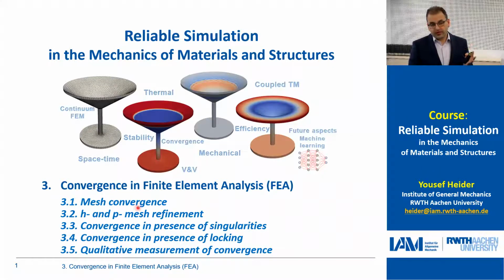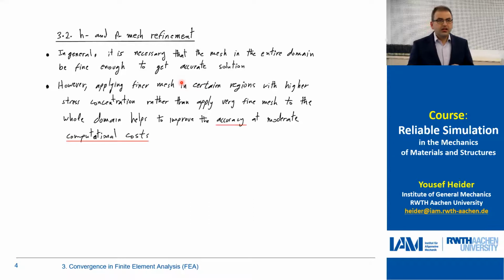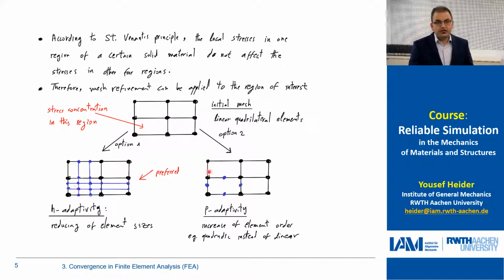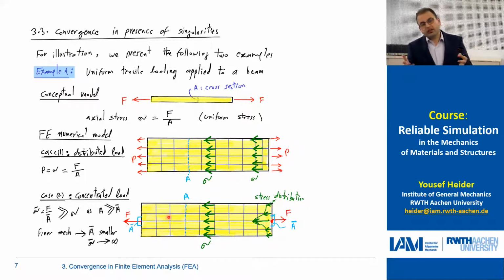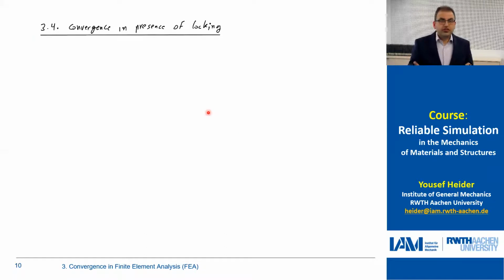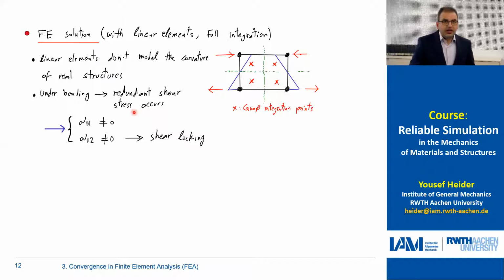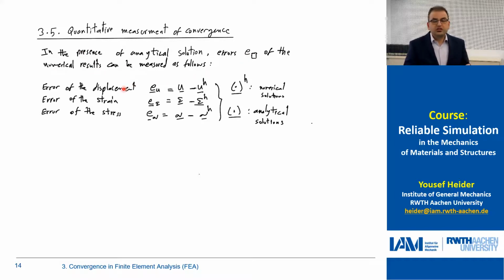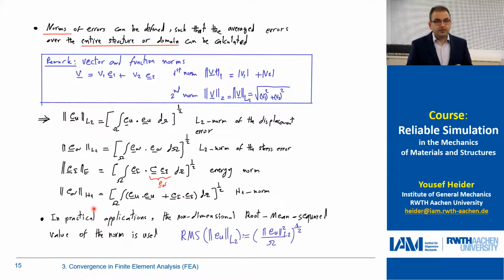04 - FEM mesh convergence, Singularities, Locking - Yousef Heider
Course:
** Reliable Simulation in the Mechanics of Materials and Structures **
** Zuverlässige Simulation in der Werkstoff- und Strukturmechanik **

Instructor: Yousef Heider
Institute of General Mechanics

Topics of the course:

* Verification, validation, and prediction: general definitions within the field of Computational Mechanics.

* Abstraction and idealization of a physical problem: based on examples, the processes of abstraction and idealization from a real-world problem into a mathematical model (depending on the aim of simulation) will be clarified. - -

* The influence of faulty idealization will be thoroughly discussed.
Verification of a model: to ensure the accuracy of the numerical implementation of the mathematical model, the results will be compared with a reference solution (e.g. analytical solution).

* Factors affecting the FEM implementation: time integration scheme (explicit or implicit), time step size, element type, static or dynamic model, linear or non-linear model geometric non-linearity, etc..

* Validation of a model: by comparison of a numerical model with reality (e.g. experimental results, complete systems).

* Solving coupled problems: suitable solution strategies for weakly and strongly coupled problems. Example: differential equations of a coupled spring, damper and mass system.

* Example of strongly coupled problems: Thermo-elasticity and Fluid-structure interaction

* Future topic: e.g. related to machine learning in computational mechanics

Corrections:
time=0 s (Slide 1): "Quantitative measurement" instead of "qualitative measurement"